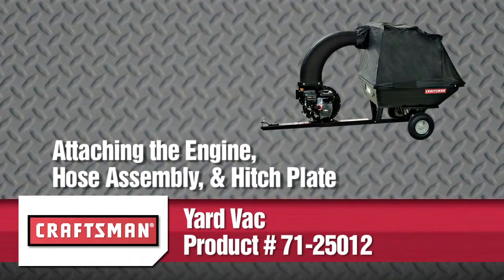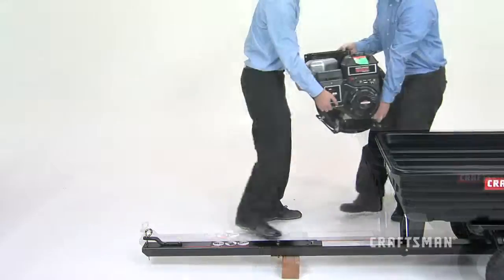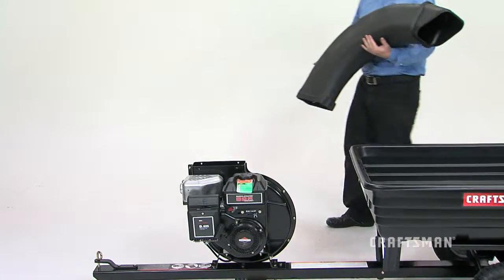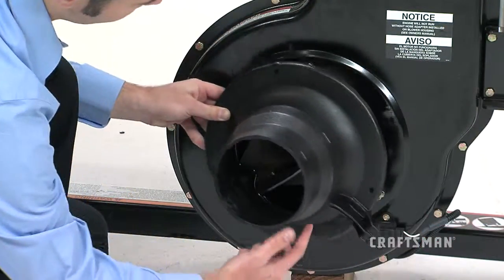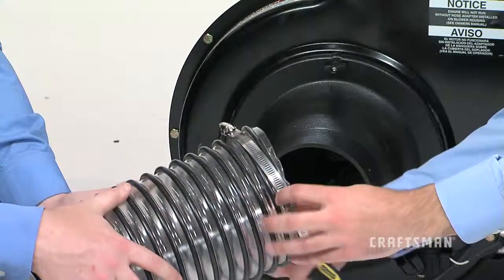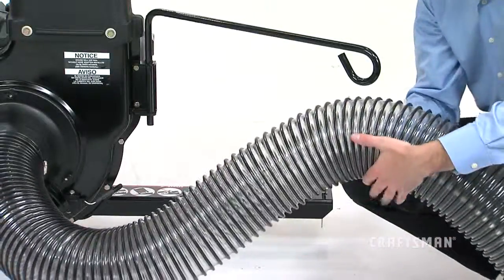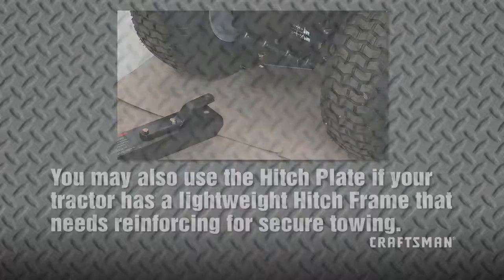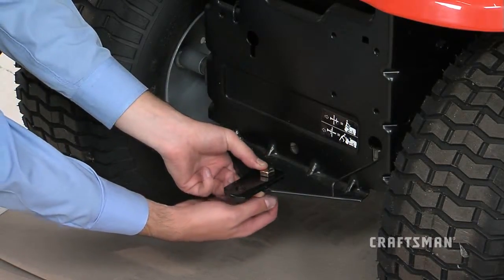Attaching the Engine, Hose Assembly, & Hitch Plate